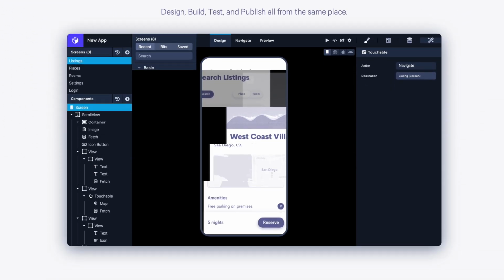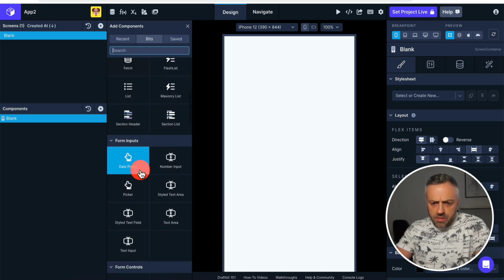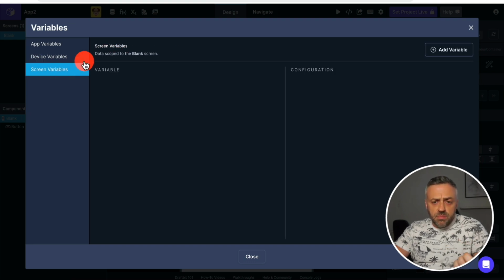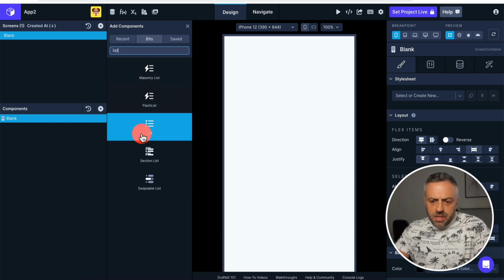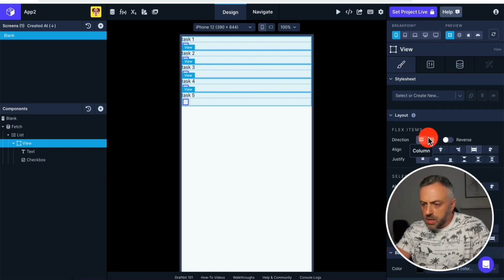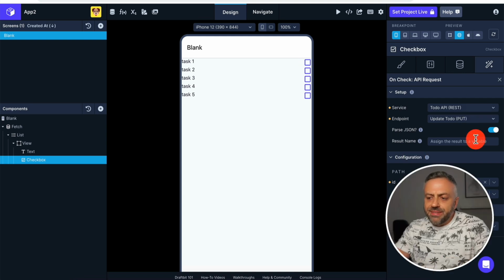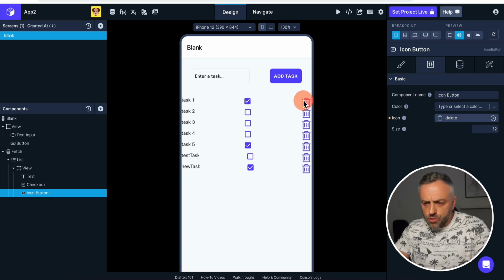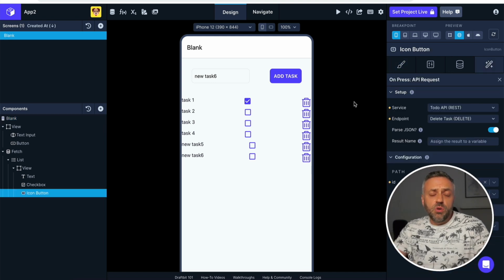Draftbit Overview & Tutorial for Beginners (Better Than FlutterFlow?!)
00:00 Intro
00:44 Overview
02:01 Draftbit Main Features
03:03 The Dashboard
03:51 Creating a Project
04:30 The UI Builder screen
07:50 Core Functionality
08:05 The Backend
11:38 Building a Simple App
34:35 Testing Your App On Your Phone
36:07 Get More Content